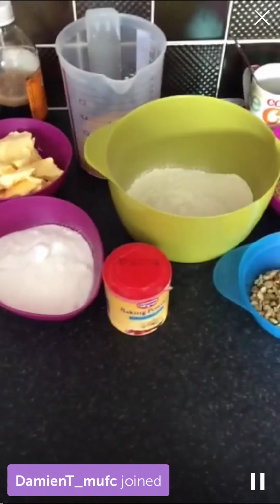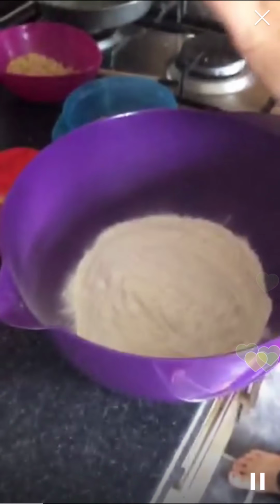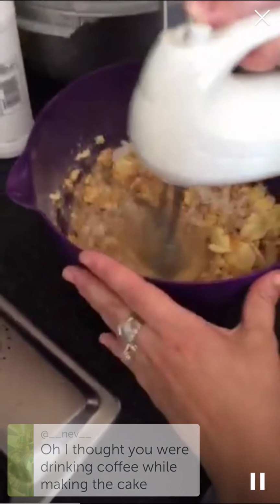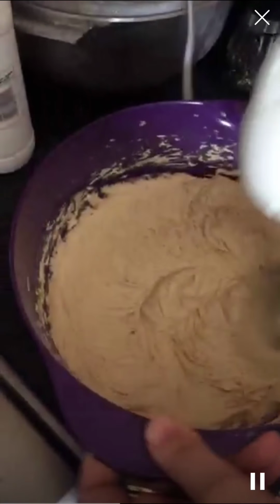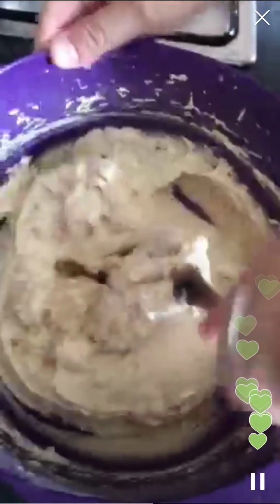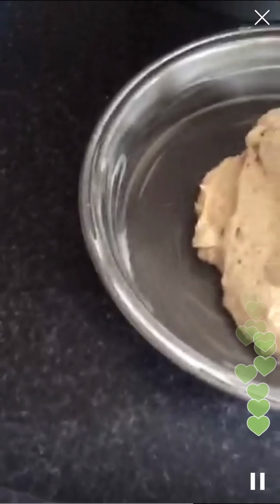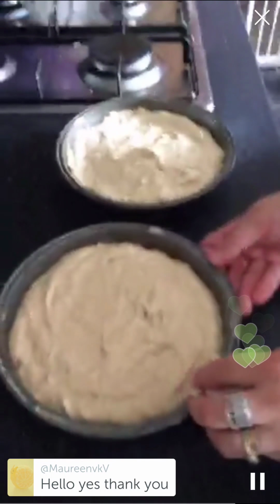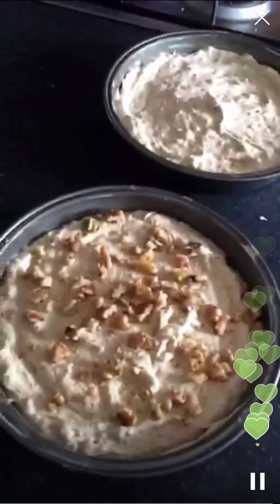Missy B83 Wallnut and Coffee Cake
@Missy_B83 Walnut and Coffee Cake @GBBOBloggers